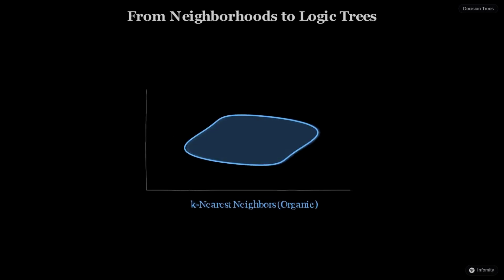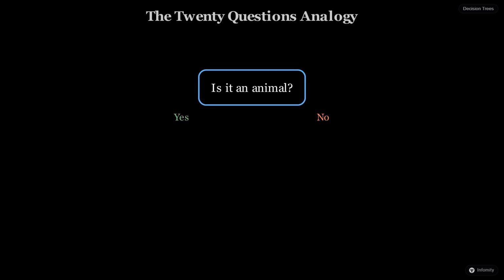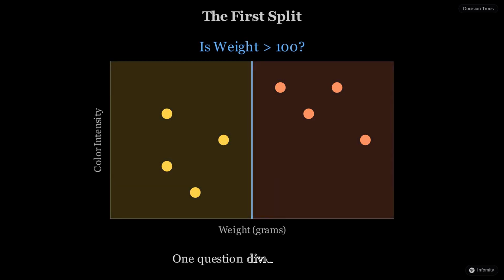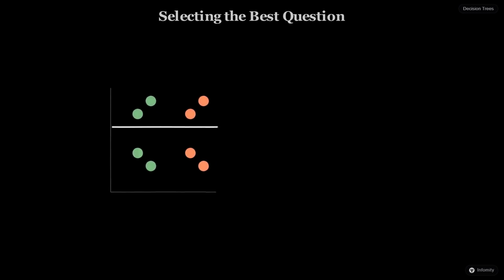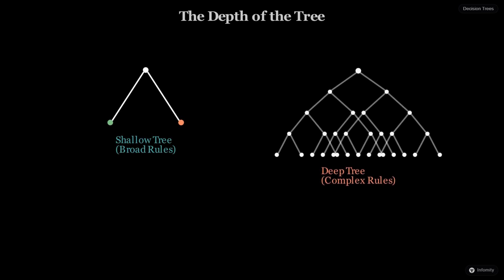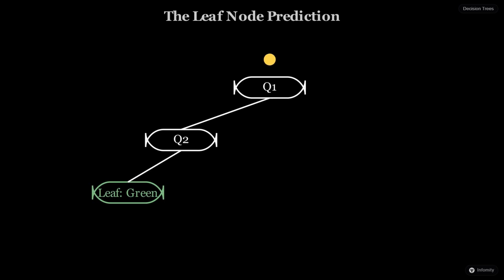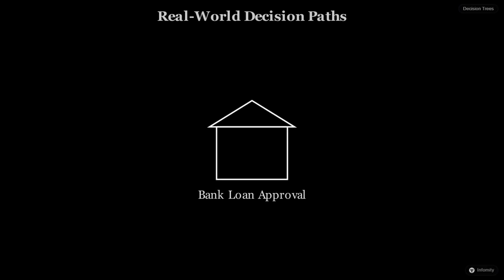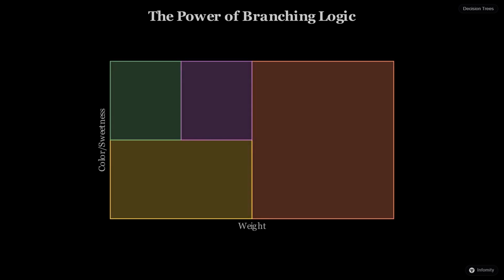Decision Tree Explained: How Machine Learning Algorithms Make Decisions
How do computers make complex decisions? In this animated guide, we explore the logic behind Decision Trees, one of the most intuitive algorithms in machine learning. Starting with the classic game of Twenty Questions, we break down how data is split, why recursive branching matters, and how to avoid the trap of overfitting. Whether you are a student or a tech enthusiast, this video simplifies the math and science of branching logic.

Timestamps:
00:00 - From Neighborhoods to Logic Trees
00:25 - The Twenty Questions Analogy
00:48 - The First Split
01:09 - Recursive Branching
01:28 - Selecting the Best Question
01:48 - The Depth of the Tree
02:06 - The Tailored Suit: Overfitting
02:26 - The Leaf Node Prediction
02:44 - Decision Trees versus k-NN
03:05 - Real-World Decision Paths
03:25 - The Power of Branching Logic